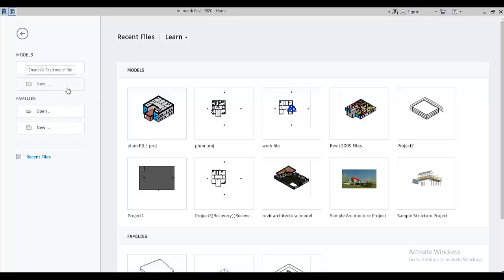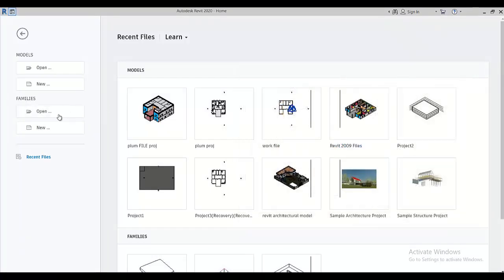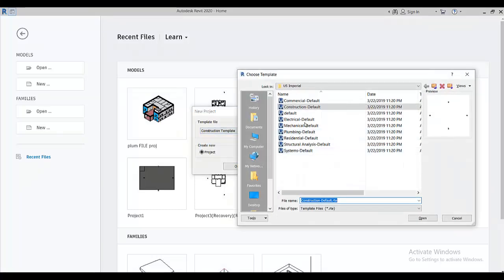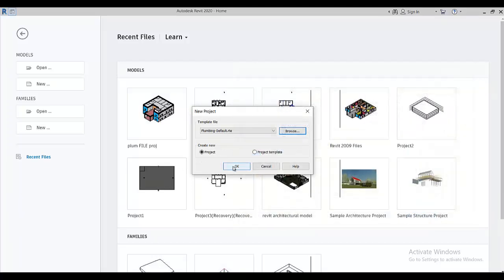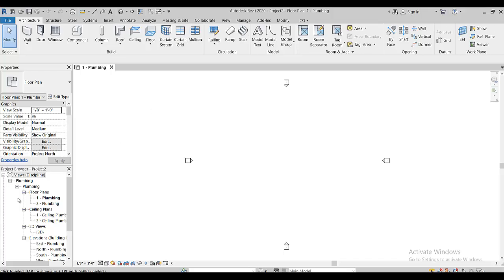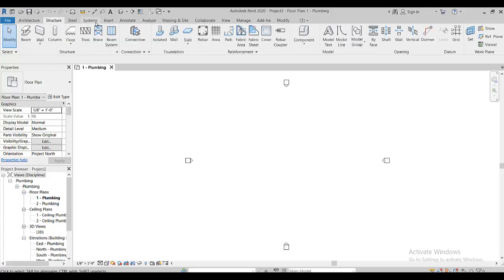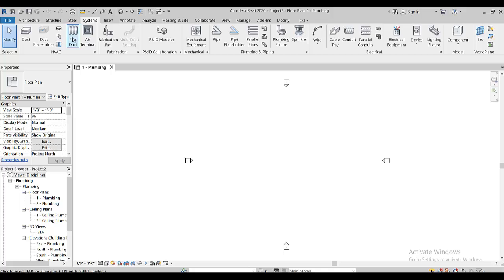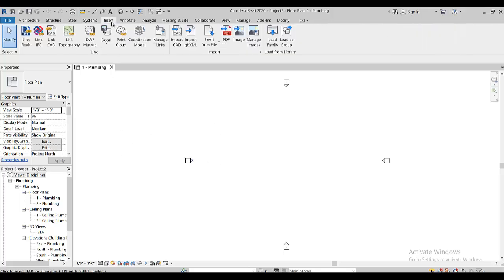Revit Plumbing | How to Open Plumbing Template in Revit | Revit MEP Tuotorial 1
In this video, you will learn a complete Revit plumbing introduction designed especially for beginners who want to start working in BIM-based plumbing design. The video explains how to correctly open and set up the Revit plumbing template before starting any project. You will see step by step how to launch Autodesk Revit, select New Project, choose the Plumbing Template (Mechanical/Plumbing template), and understand the basic project environment used for Revit plumbing modeling. This tutorial covers essential concepts such as BIM workflow, project setup, levels, views, and why using the correct plumbing template is critical for accurate plumbing systems, schedules, and coordination. Whether you are a student, site engineer, draftsman, or BIM beginner, this video will help you build a strong foundation in Revit plumbing and BIM, making it easier to design professional plumbing systems for real construction projects.

🔑 Suggested Hashtags (Optional – add at the end)

If you want, I can also:
✅ Write SEO-optimized title
✅ Create timestamps (chapters)
✅ Write short description for Shorts/Reels